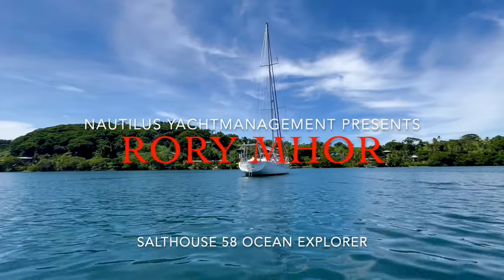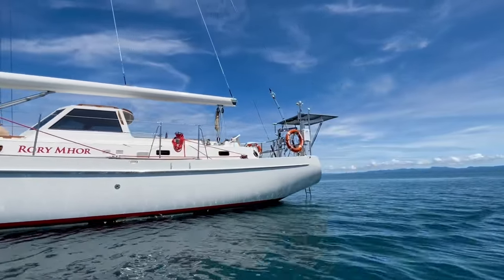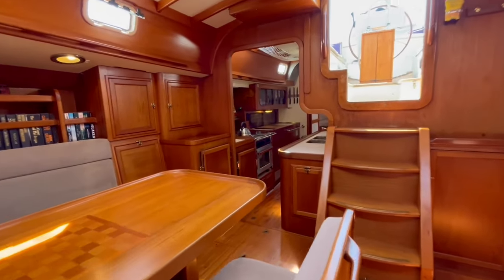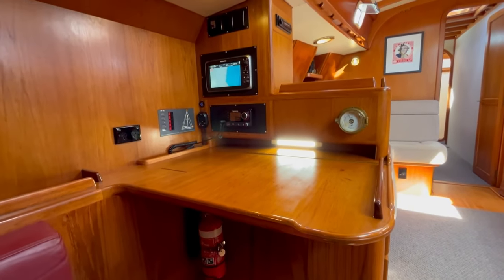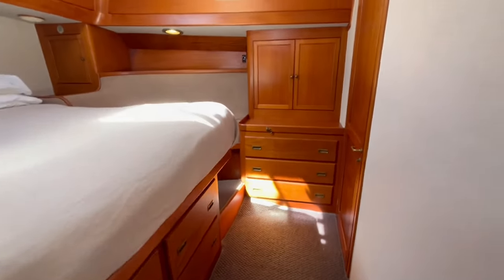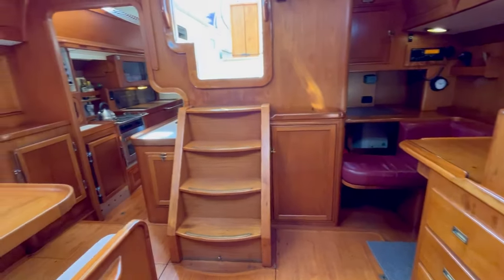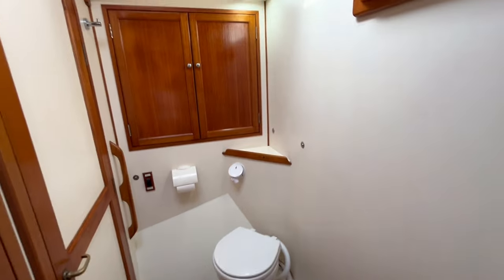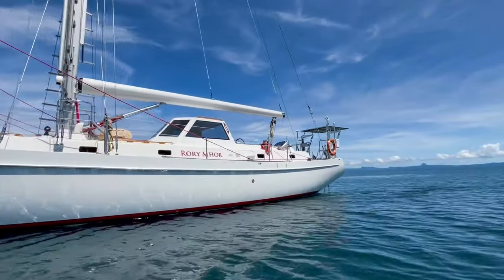High Latitudes Sailing - Stunning 58' Yacht For Sale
If you want to sail anywhere in the world safely and in absolute comfort, this is the one! Simply astonishing!

RORY MHOR HIGHLIGHTS
Designed by celebrated NZ naval engineer Bob Salthouse for offshore cruising and voyage to Antarctic.
Custom built in NZ by Ray Johnson of Johnson Yachts International, who specialise in building crafts capable of withstanding fierce sea conditions using only the finest material available and integrate a luxurious, exquisitely crafted and durable fit-out.
Built of 5mm carbon steel over steel frame for a very strong hull and structural integrity in all conditions.
Full refit in 2013 including complete strip back of the hull inside and out, sandblasting and re-spray with two pack polyurethane paint over high built epoxy for thorough protection of the steel hull, full rewiring and plumbing, mast removed and full rigging replaced.
Second to none presentation and detailed maintenance records available on request. Hull thickness survey available and hull layout
Superb quality teak deck in beautiful condition.
High bulwarks, granny bars and multiple handholds for safety in rough weather.
Updated refit between 2019 and 2023 (see details in the further description).
NZ Gas and Electrical Warranty of Fitness (current)
NZ registered. CAT 1 offshore sailing certification.
400W solar and 6.5Kwa Onan Genset.
Huge, well lit, noise insulated and very clean engine room with complete access to the engine, generator and
other systems.
Beautifully maintained and reliable Cummins 6B 5.9M 115HP Diesel with 800L diesel capacity.
Easily handled short handed or solo with bow thruster, 2 X 2 speed power winches, all furling sails including boom furling mainsail, anchor control at deck and cockpit and all lines run aft.
Versatile and very strong cutter rig with large overlapping cruising Genoa, job, mainsail (all in good condition), hydraulic double backstay and removable running backstays which can be deployed when heading hard upwind.
Luxurious interior with large master stateroom with private ensuite and two guest cabins forward with separate guest head area.
Well equipped galley designed for safe use in all weather.
Pleasant, beautifully crafted interior with no leaks or mildew.
Ample storage capacity suitable for live-aboard cruising.
Large and safe centre cockpit with hard dodger and large canvas which slides beneath boom for sun
protection.
Sold turn key with a long list of tools and spares.
Ready to take you anywhere in the world with no further expense.
Nautilus Yacht Management is proud to present this rare and astonishing cruising yacht, of the kind we have seldom
seen in all our years as offshore cruising specialists.

Rory Mhor was previously in Commercial Survey for the purposes of being used as a filming platform in international waters and is currently certified to New Zealand CAT1 standard.
A proven and reliable long-distance cruiser, Rory Mhor was the production vessel for the National Geographic film team over a period of 1.5 years. This included filming in the South and Central Pacific. During the expedition Rory Mhor departed from New Zealand sailing through Fiji, Tonga, Wallis & Futuna, Gilbert Islands, and the Marshall Islands, around 8,000nm. Over the last number of years, SV Rory Mhor has completed multiple nautical miles in New Zealand coastal waters, and offshore passages and cruising in the Fiji Pacific Islands.
The yacht is a Bob Salthouse design built for offshore, blue-water cruising, originally intended to complete a voyage to Antarctica. Thus, the yacht has many over-engineered specifications, and considerable thought to storage, providing extra solidity, capacity, and comfort for world ocean adventuring.

The 58ft cutter has a rolled steel plate hull and steel framed superstructure. Externally and throughout internally the vessel shows a dedication to the workmanship of yesteryear. Quality is signalled through the fit-out with traditional workmanship, handcrafted wooden materials, brass fittings, high-grade upholstery, and updated modern facilities and sophisticated instruments and technology.

Considerable ongoing refurbishment and maintenance has kept SV Rory Mhor in fantastic condition and ready to go, as a turn key opportunity for the next ocean adventurer.

If you think Rory Mhor might be just what you have been looking for, get in touch! Our team can organise a private video viewing with you as well as have all the time in the world to answer your questions, put you in touch with the owner if you wish, assist with organising surveys or expert reports etc.